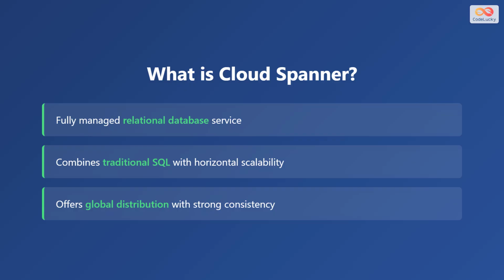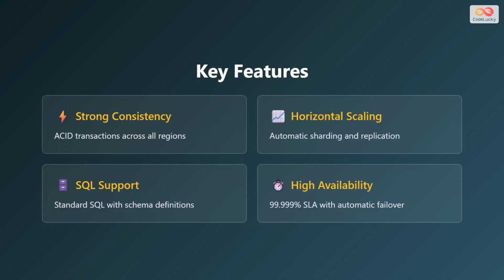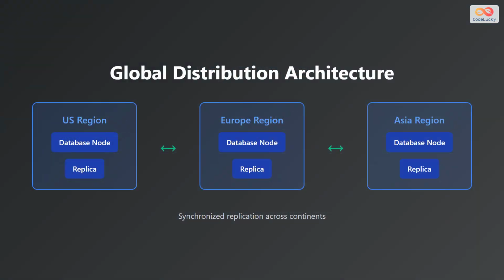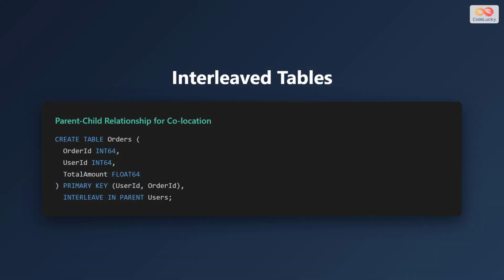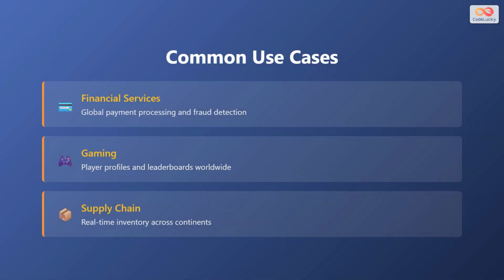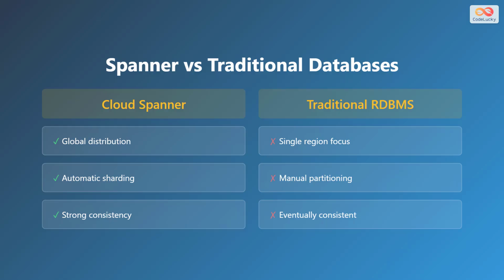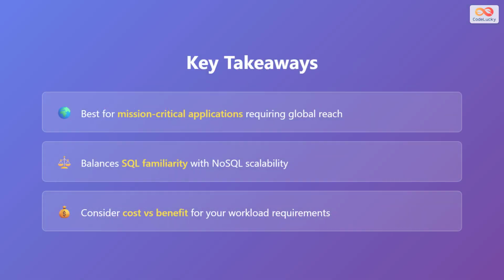Cloud Spanner: GCP's Globally Distributed Database Explained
🌐 Learn Cloud Spanner - Google Cloud Platform's globally distributed relational database!

Cloud Spanner is a revolutionary database service that combines the familiarity of SQL with the scalability of NoSQL systems. This comprehensive tutorial covers everything you need to know about GCP's globally consistent relational database.

📚 What You'll Learn:
✅ What Cloud Spanner is and why it matters
✅ Key features including strong consistency and horizontal scaling
✅ Global distribution architecture across multiple regions
✅ TrueTime technology for synchronized timestamps
✅ Creating tables and interleaved relationships
✅ Real-world use cases in finance, gaming, and supply chain
✅ How Spanner compares to traditional databases

💡 Perfect for cloud architects, database administrators, and developers looking to build mission-critical applications with global reach. Whether you're preparing for GCP certification or building enterprise-scale systems, this video breaks down Cloud Spanner concepts in an easy-to-understand way.

🎯 Ideal for beginners who want to understand distributed databases and experienced professionals exploring GCP database options.

Chapters:
00:00 - Cloud Spanner
00:23 - What is Cloud Spanner?
00:53 - Key Features
01:30 - Global Distribution Architecture
02:00 - TrueTime Technology
02:31 - Creating a Cloud Spanner Instance
03:04 - Interleaved Tables
03:35 - Common Use Cases
04:12 - Spanner vs Traditional Databases
04:52 - Key Takeaways
05:28 - Outro